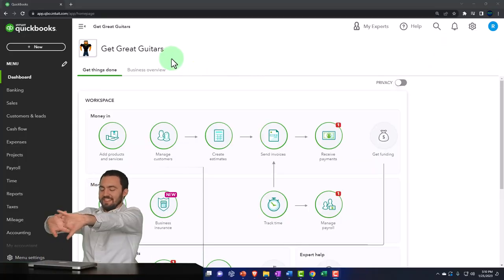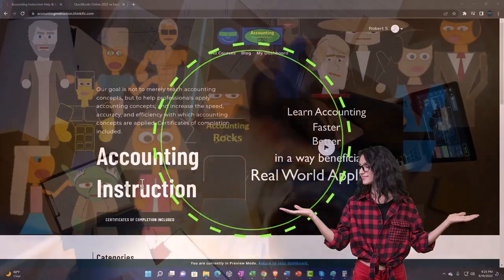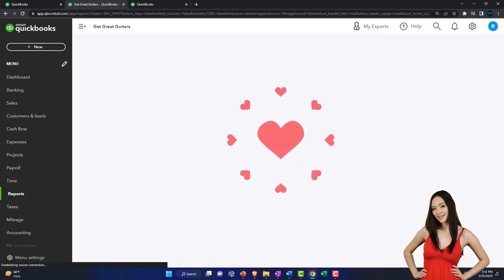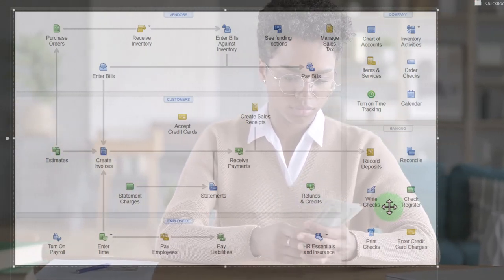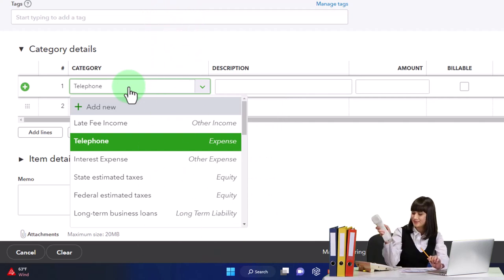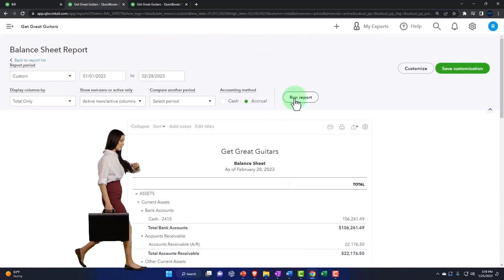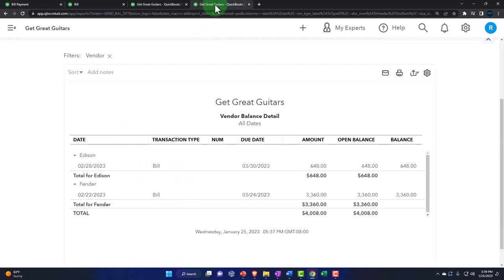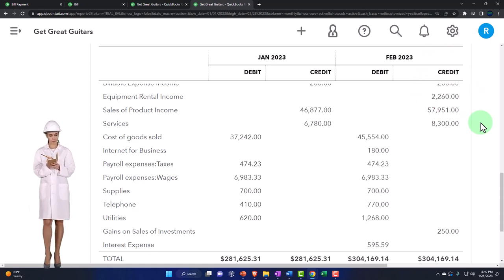Bills - Enter, Sort, & Pay 8365 QuickBooks Online 2023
Bills - Enter, Sort, & Pay